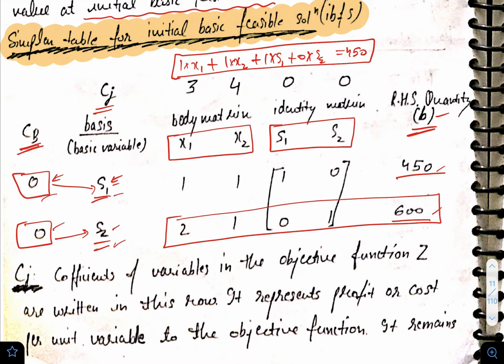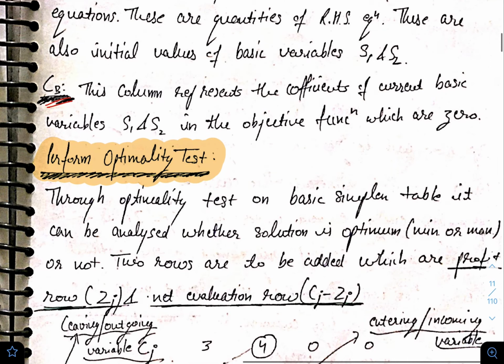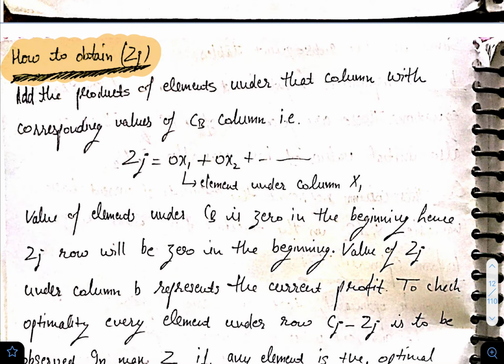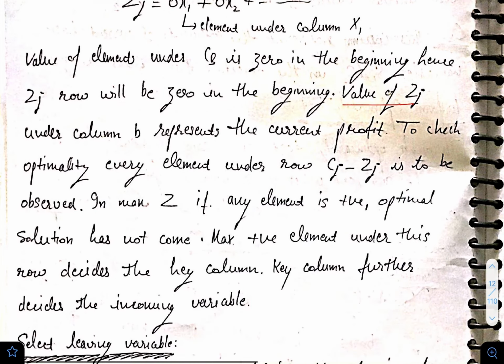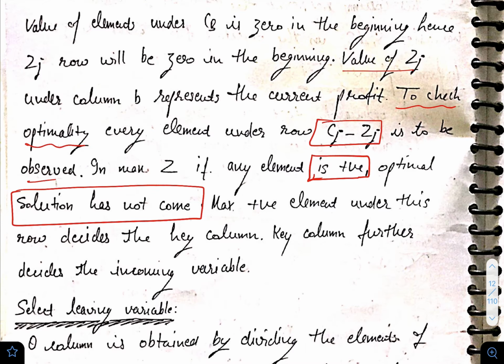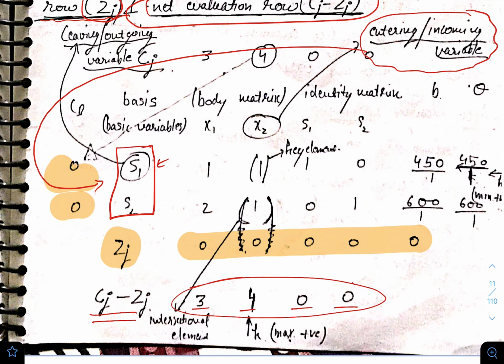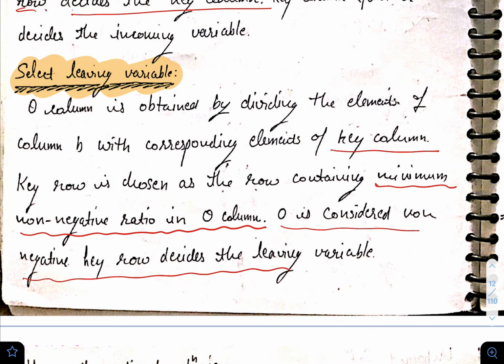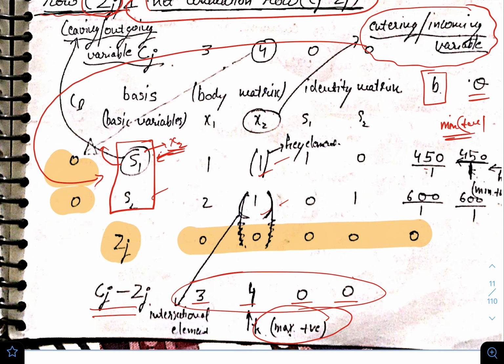Simplex Method | Part-3 | Operations Research